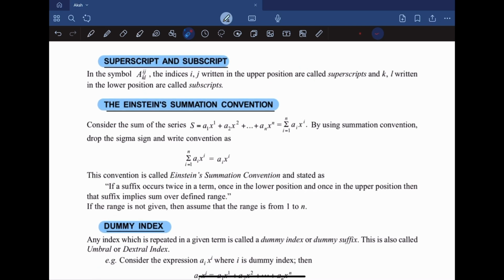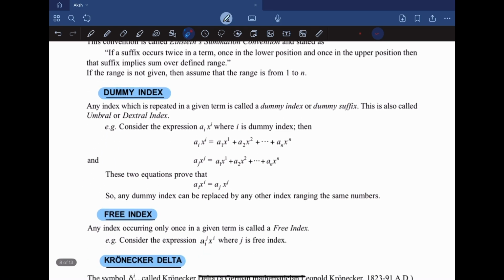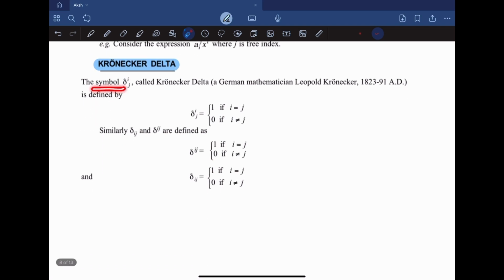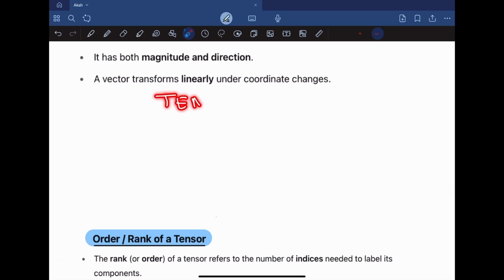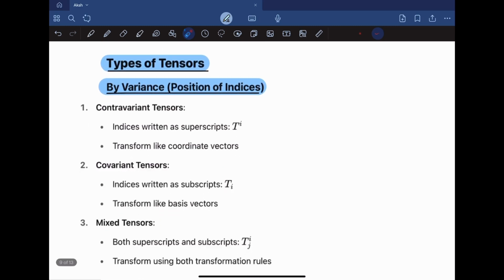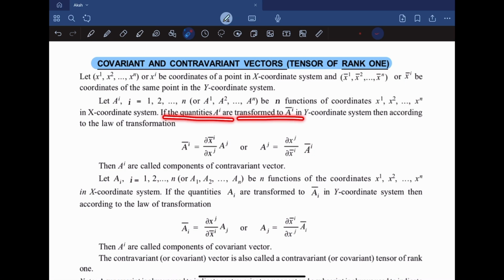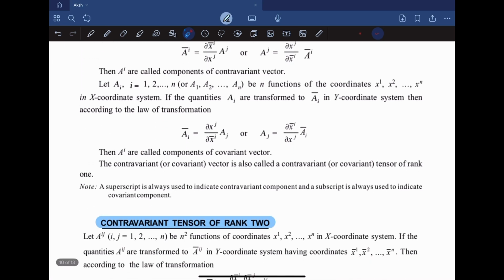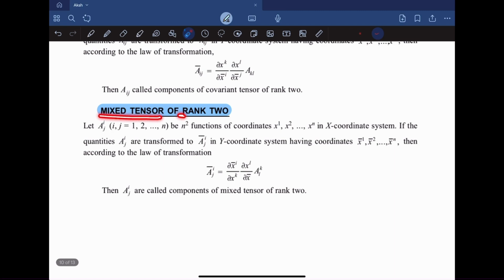DG & Tensor Analysis - Contravariant, Covariant & Mixed Tensors